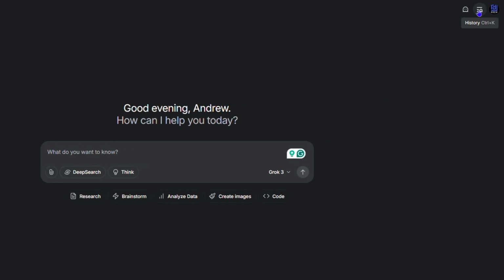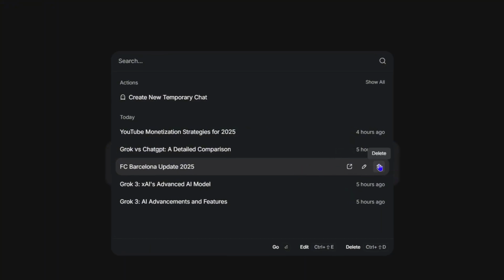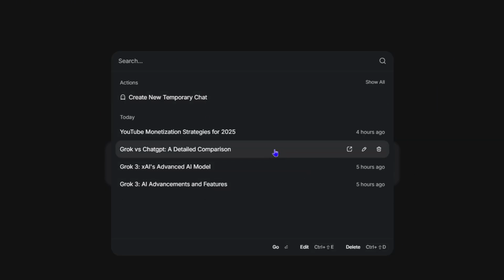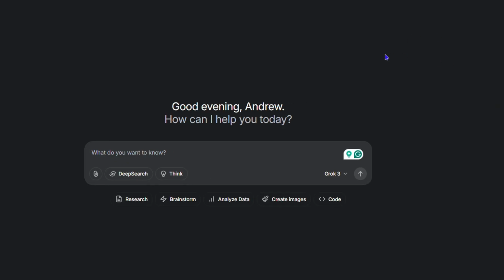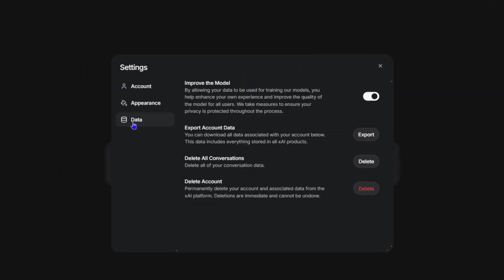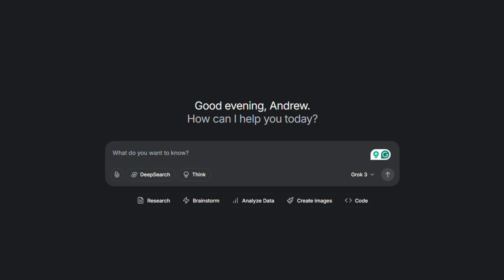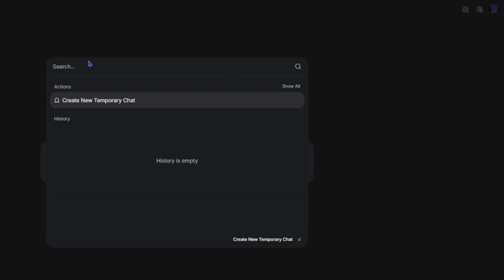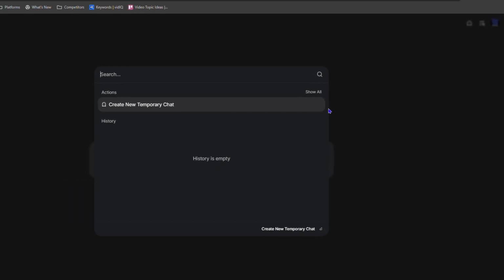How to DELETE All Conversation History in Grok in SECONDS!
Learn how to delete all conversation history in Grok in just a few seconds! In this tutorial, we'll show you a quick and easy method to clear your conversation history in Grok, giving you a fresh start and more storage space. Whether you're looking to free up space, remove sensitive information, or simply start anew, this video will guide you through the process step-by-step. So if you're ready to delete all conversation history in Grok, watch until the end and follow along!